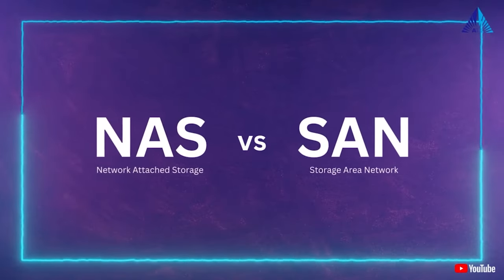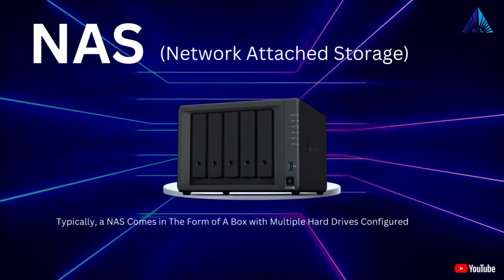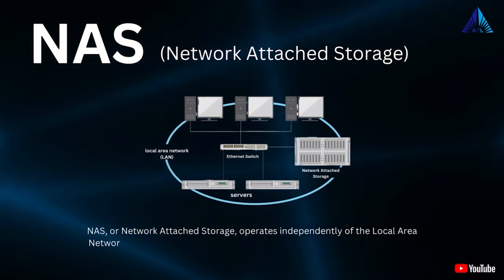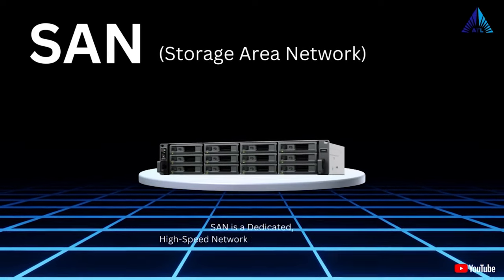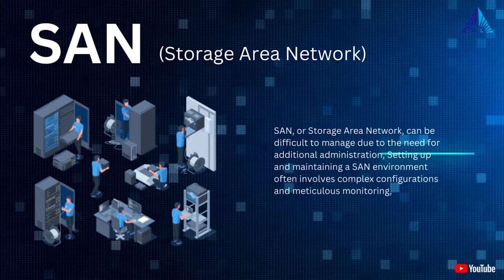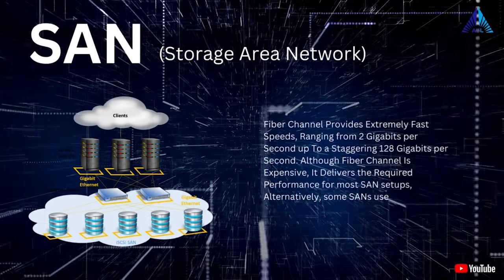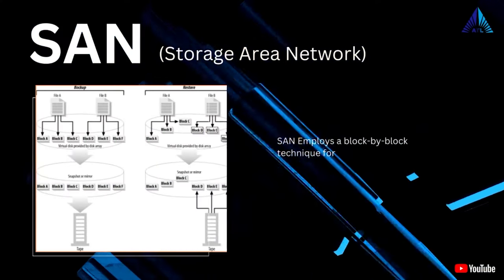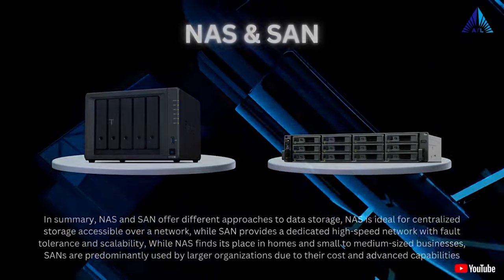Decoding NAS Vs SAN: A Comparison of Network Attached Storage and Storage Area Network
In this video, we dive deep into NAS (Network Attached Storage) and SAN (Storage Area Network) to explore the critical disparities between these storage solutions. Join us as we break down NAS and SAN's fundamental concepts, features, and applications.

NAS devices, characterized by their centralized storage and network accessibility, are ideal for homes and small to medium-sized businesses. We'll showcase how a NAS works, with visuals of the hardware setup and data access from various devices. Moreover, we'll highlight the cost-effectiveness and file-level access advantages that make NAS popular for backup and recovery processes.

On the other hand, SANs offer dedicated, high-speed networks designed to store and provide access to vast amounts of data. We'll delve into the complex configurations and components of a SAN, including disk arrays, switches, and servers. We'll also discuss the benefits and challenges associated with SAN, such as its reliance on fiber channel technology and its suitability for large-scale enterprise environments.

By the end of this video, you'll clearly understand the differences between NAS and SAN, allowing you to decide which storage solution best suits your needs.

Time Stamp:

[00.16] - What is Network Attached Storage (NAS)
[01.32] - What is Storage Area Network (SAN)
[03.48] - Conclusion based on features and Drawbacks